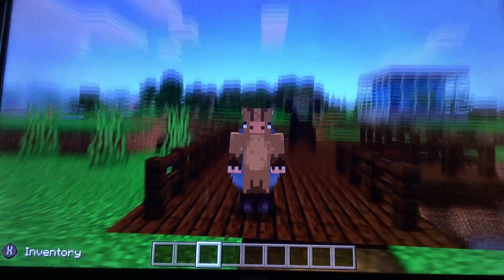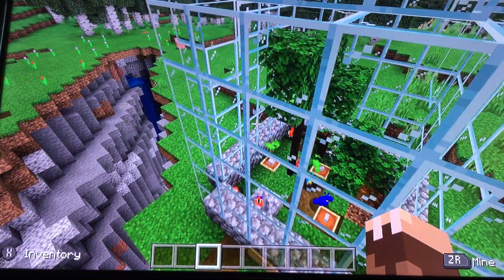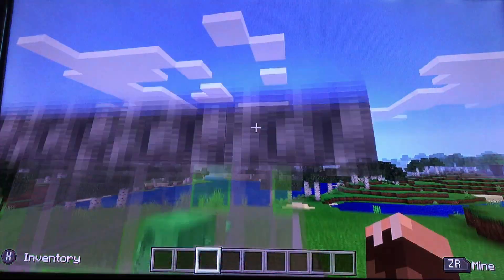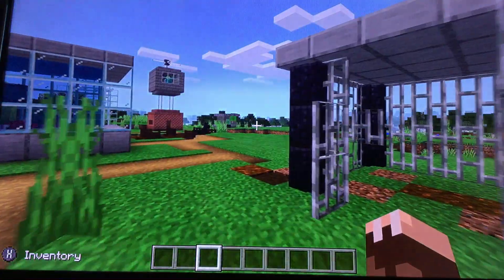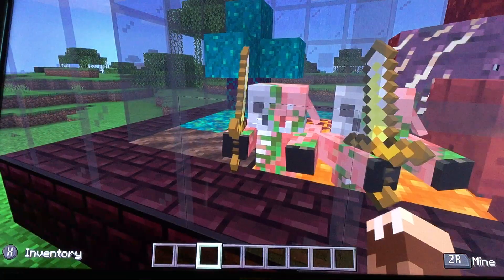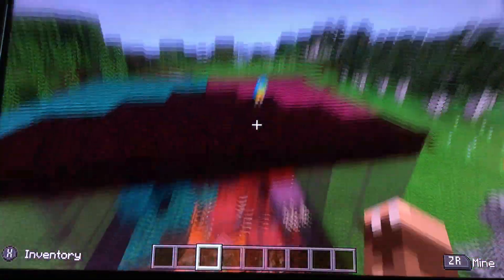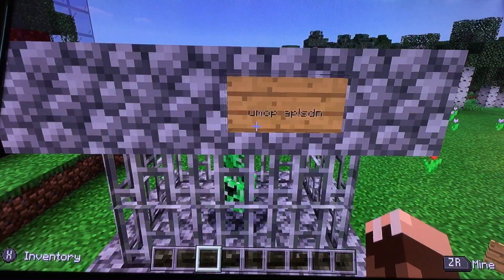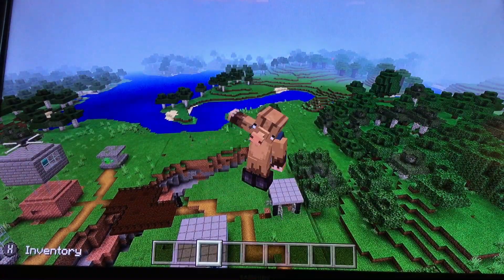🐾Minecraft Zoo Inspiration🐾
There are many ways to make a zoo enclosure in Minecraft. Wether a parrot aviary or a slice of the nether the possibilities are (almost) endless! 😃💡